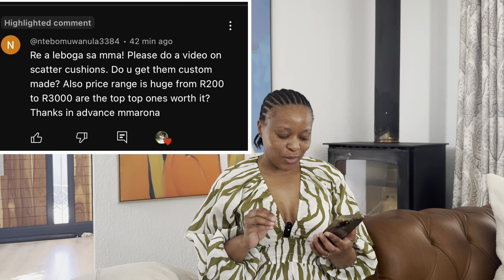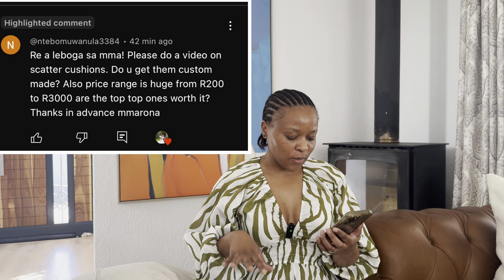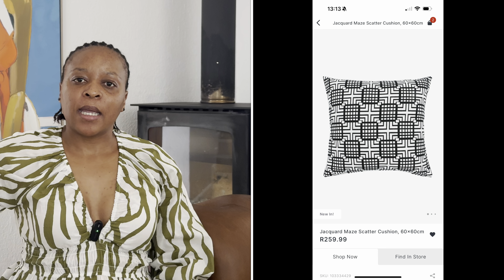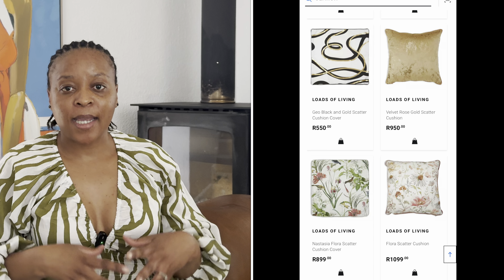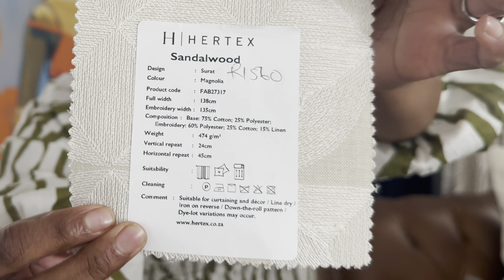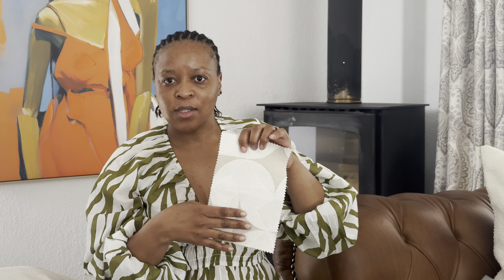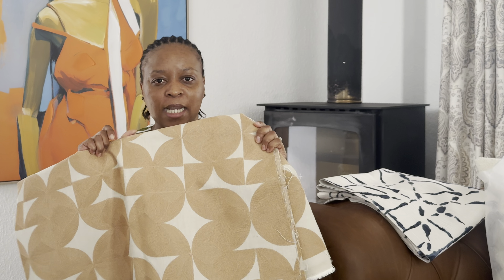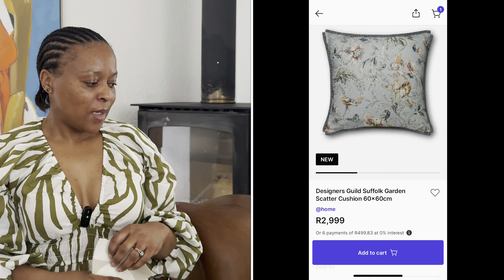Designer scatter cushions| Are they worth it? | Get the look for less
Hi Fam,

Thank you for joining me for another video

Let’s connect
Maps_dips